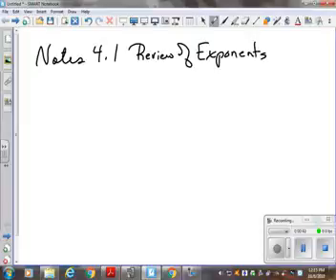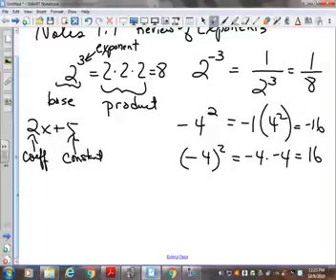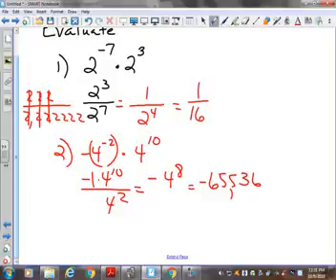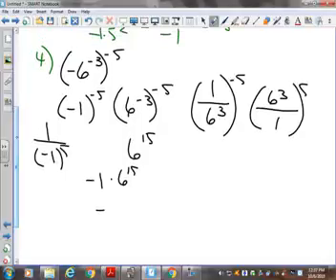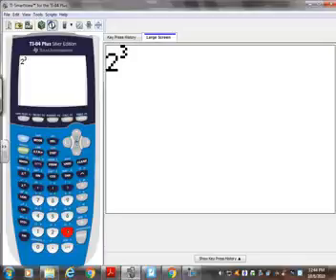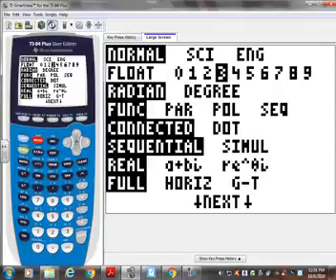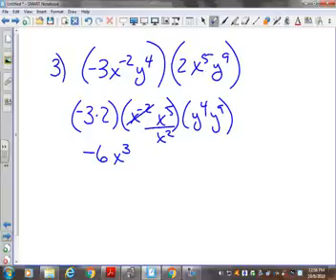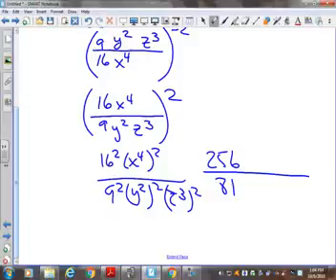Notes 4 1 Review of Exponents